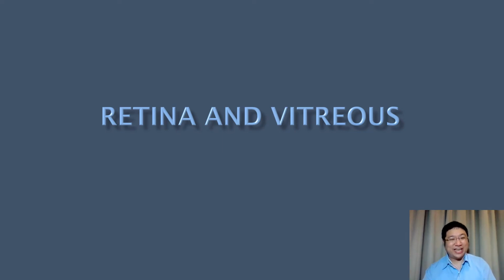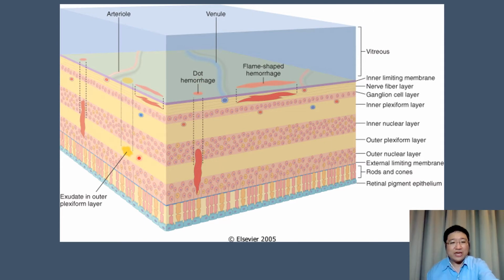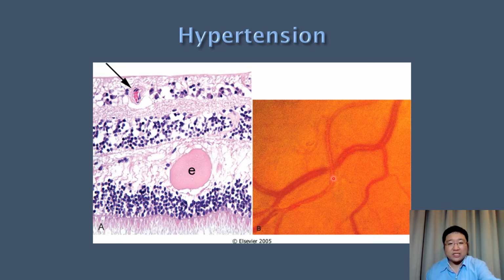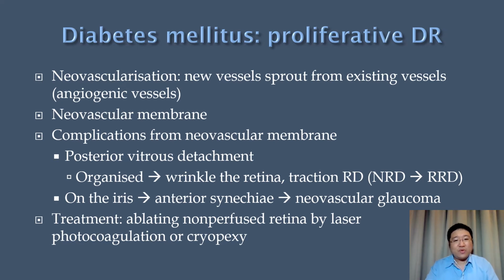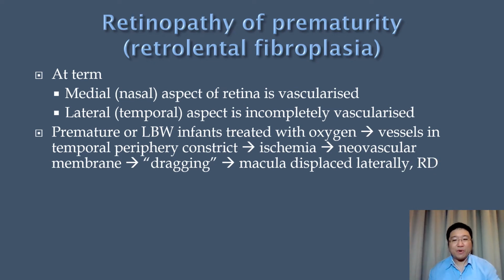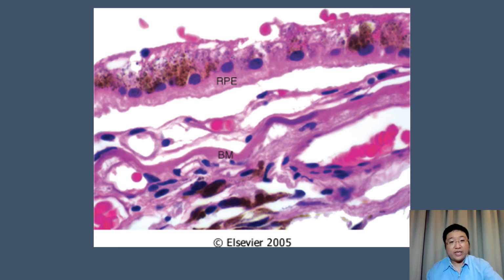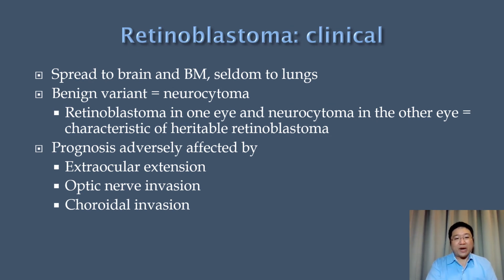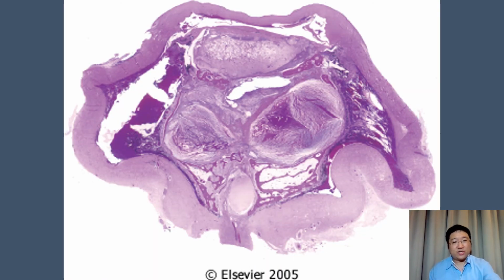Pathology of special sense organs 2: diseases of the eye part 2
Lecture (Eng) by Thirayost Nimmanon, MD, PhD
For medical students at Chulabhorn International College of Medicine
Session on 8th April 220, 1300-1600 hrs